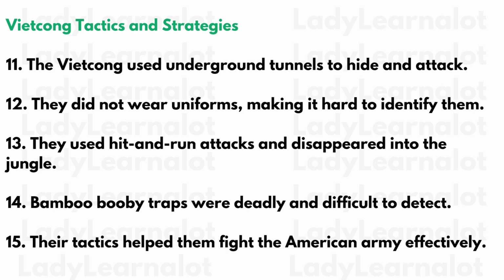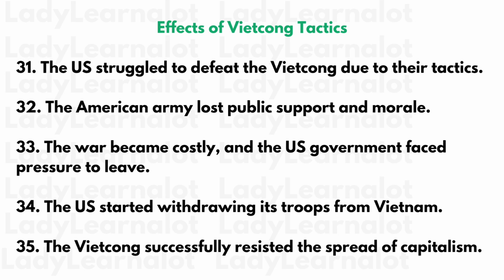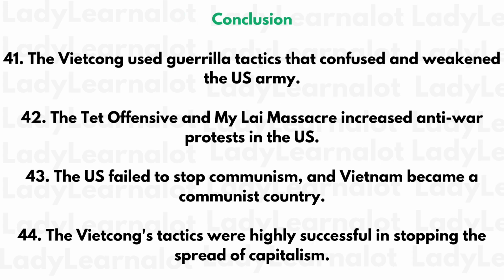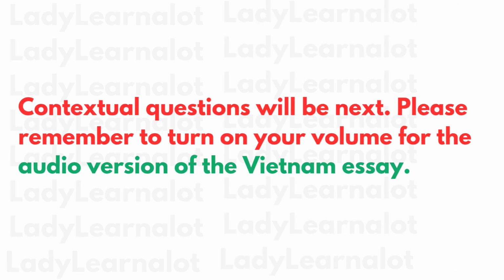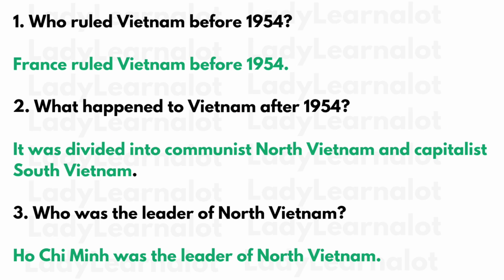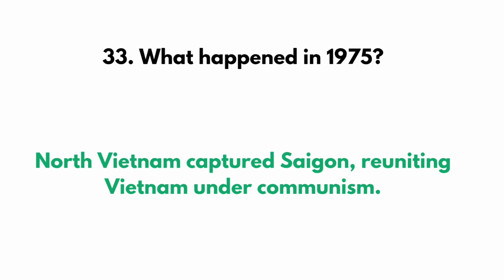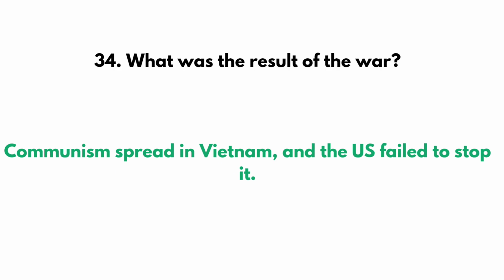Vietnam War Essay Grade 12| Vietnam War Contextual questions Grade 12